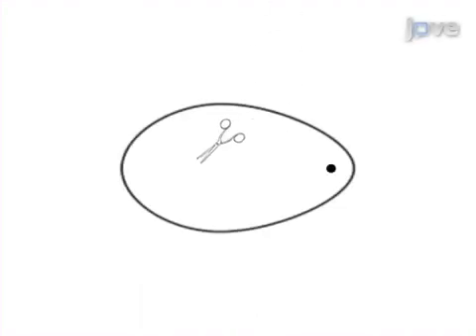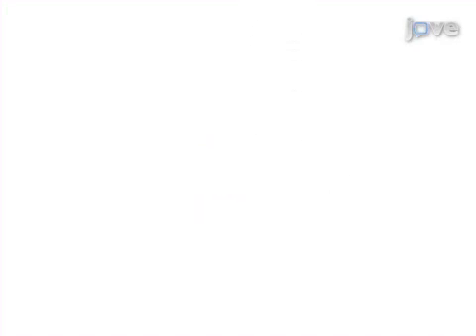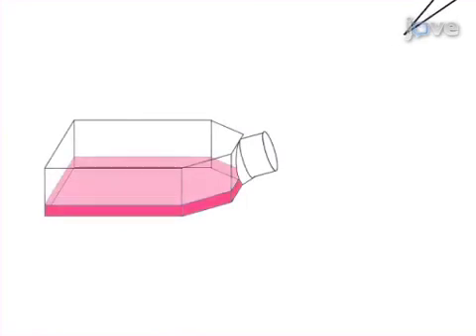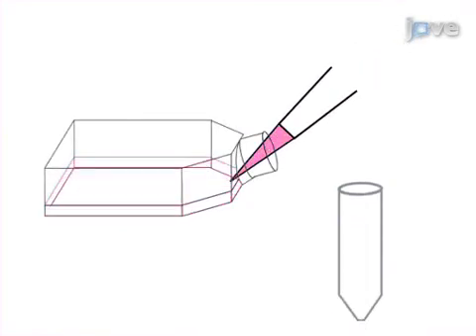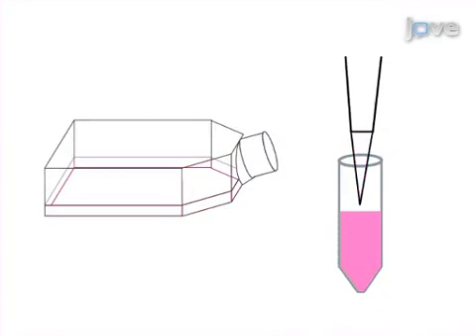In ovo CAM-assay as a Xenograft Model for Sarcoma | Protocol Preview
The In ovo CAM-assay as a Xenograft Model for Sarcoma -  a 2 minute Preview of the Experimental Protocol

Gwen M.L. Sys, Lore Lapeire, Nikita Stevens, Herman Favoreel, Ramses Forsyth, Marc Bracke, Olivier De Wever
Ghent University Hospital, Department of Orthopaedic Surgery and Traumatology; Ghent University, Department of Radiation Oncology and Experimental Cancer Research; Ghent University, Department of Virology, Parasitology, and Immunology; Pathlicon,;

The in ovo chorioallantoic membrane (CAM) is grafted with fresh sarcoma-derived tumor tissues, their single cell suspensions, and permanent and transient fluorescently labeled established sarcoma cell lines. The model is used to study graft- (viability, Ki67 proliferation index, necrosis, infiltration) and host (fibroblast infiltration, vascular ingrowth) behavior.